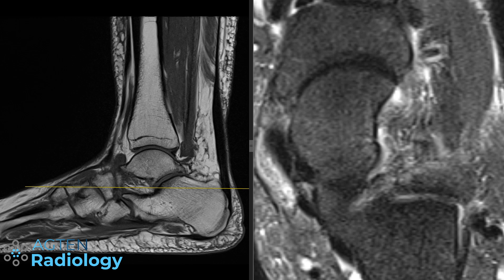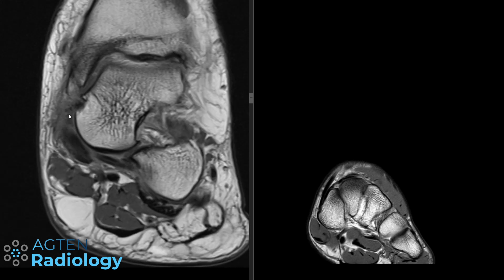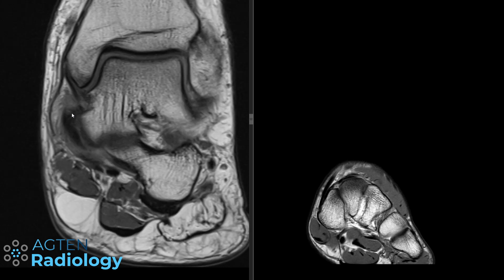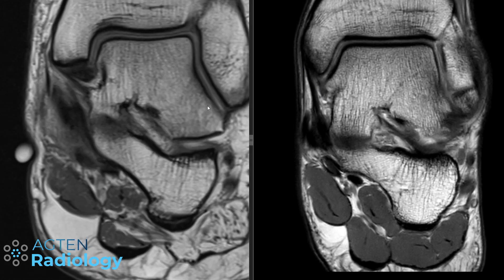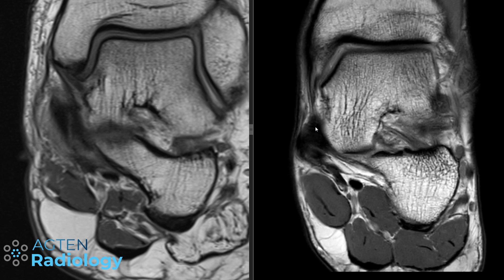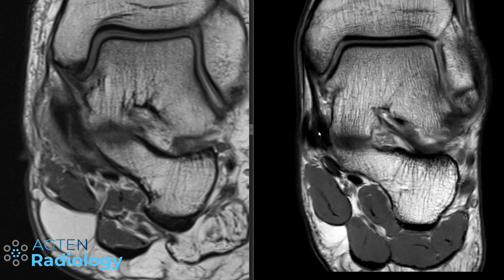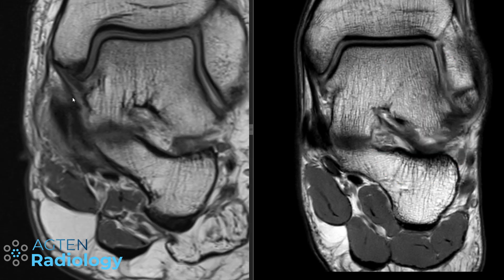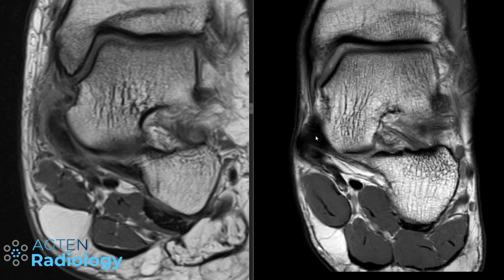How to Easily See Spring Ligament Tears on MRI (Quick Tip)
rSj5UnS👈
dmnUlKX

In this video, I'll show you a quick trick to identify spring ligament tears on MRI. I explain how to spot full-thickness tears by checking for gaps between the posterior tibial tendon and the talar head. It requires a good amount of knowledge and deduction skills—just like Sherlock Holmes.